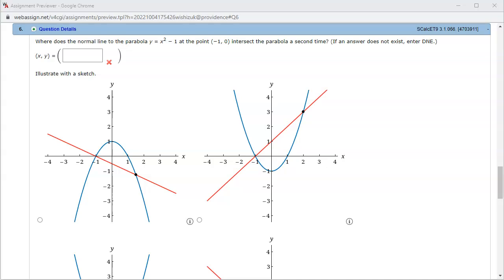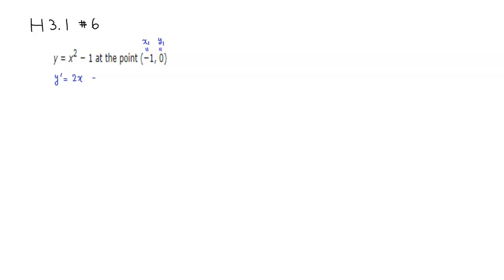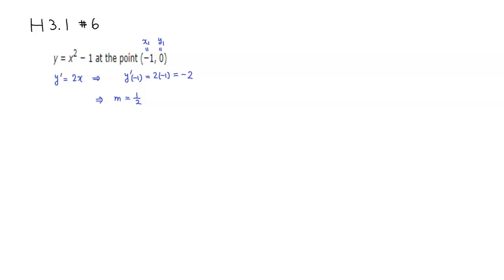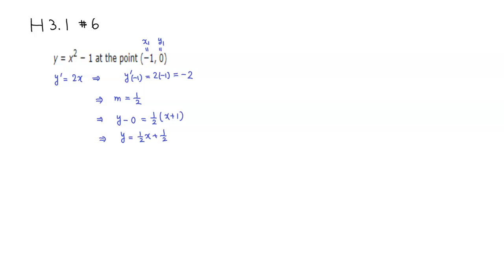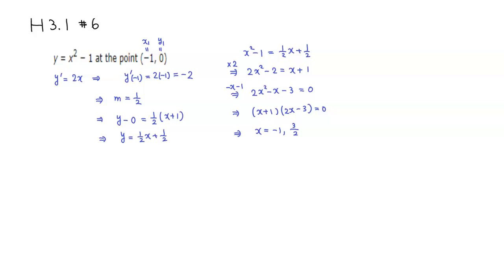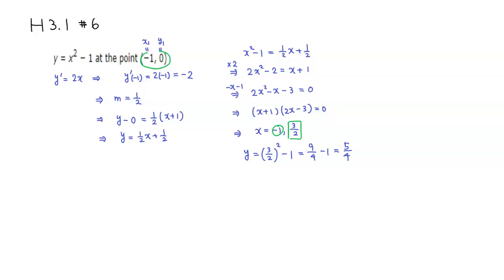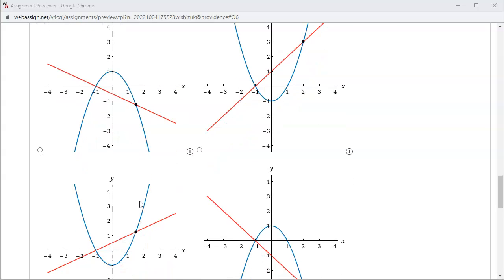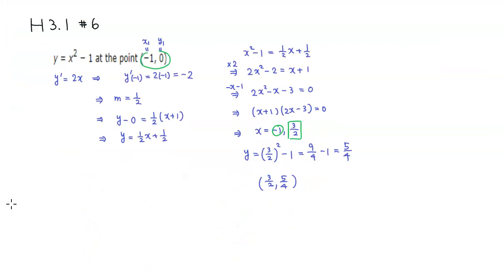MTH 131 H3.1 #6 (Fall 2022)